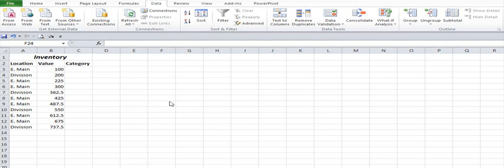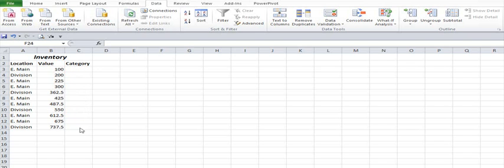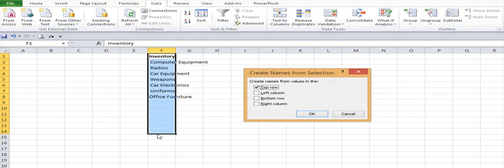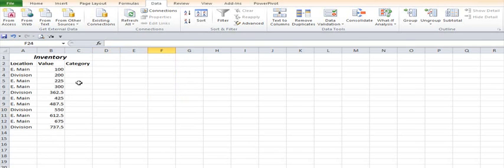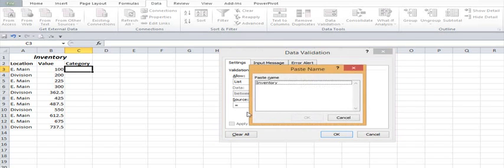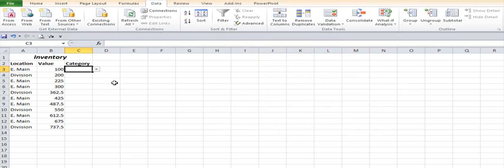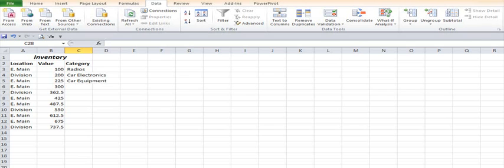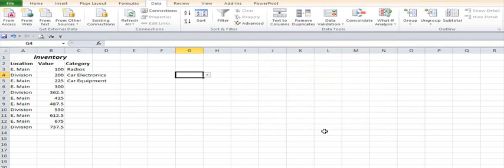Inserting an In Cell Drop Down into an Excel Spreadsheet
A brief walk through on how to create an in cell drop down into an Excel 2010 Spredsheet. It also covers creating named ranges within the sheet. The steps are the same in Excel 2007, 2010 & 2013. Data Validation is at the core of this process.